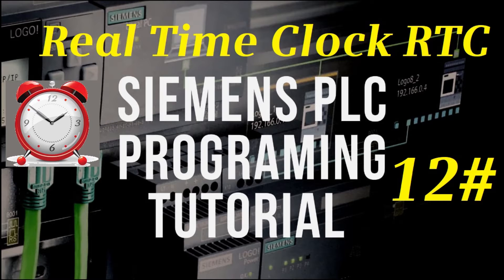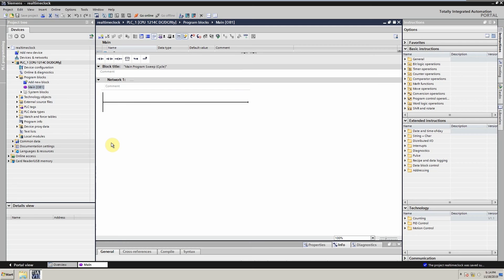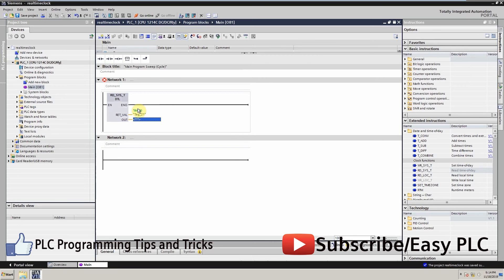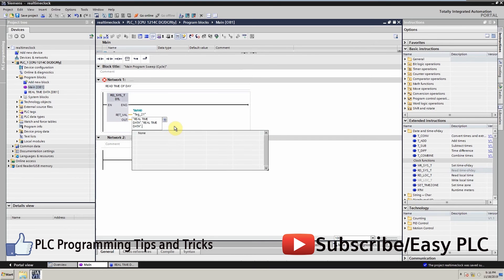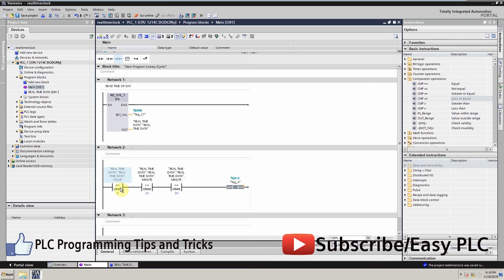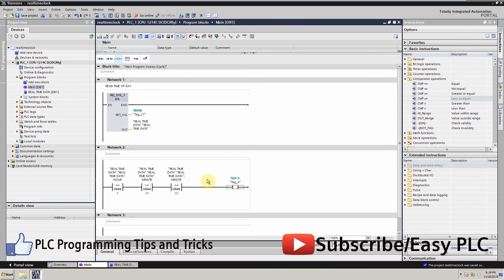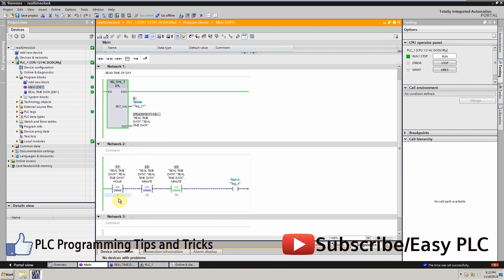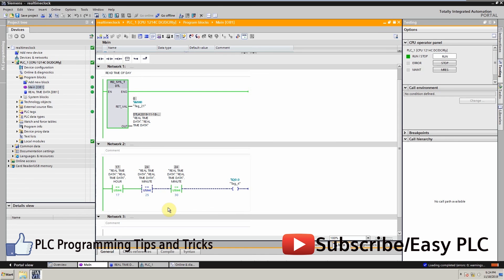Real Time Clock programming in Siemens PLC S7-1200 with TIA Portal Lesson #12